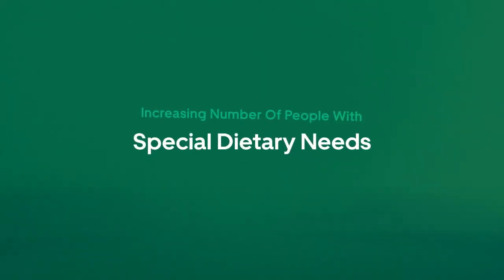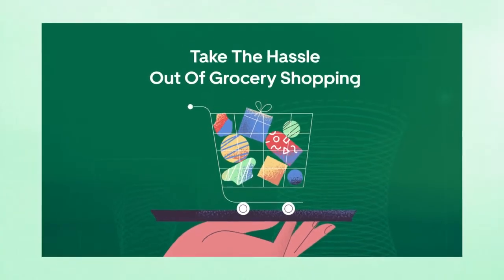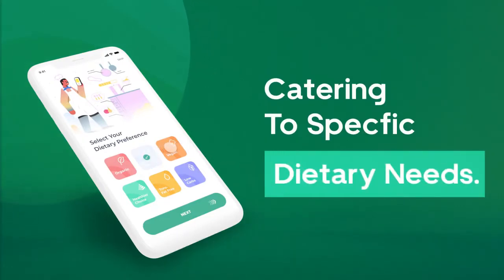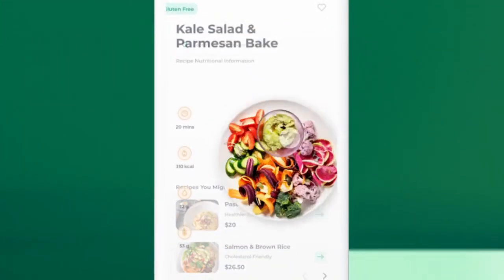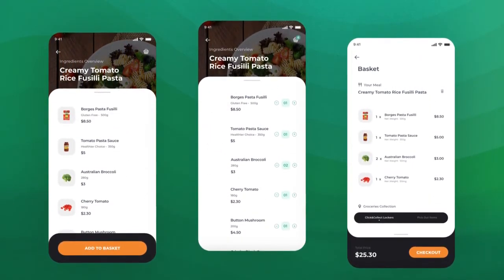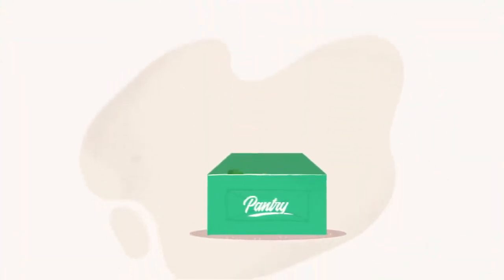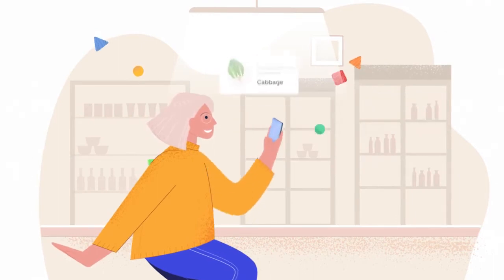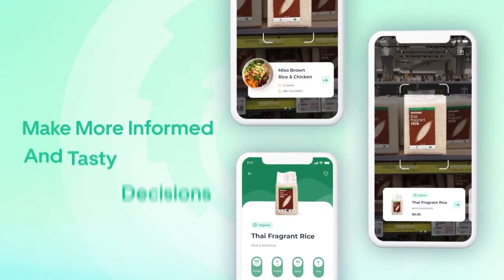Pantry | 2D Animation | Platinum Package Plus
A Wedoography is an online internet based group of editors and animators who work remotely and fulfill our clients videography needs. Wedoography specializes in animations, trailers, teasers, commercial ads using stock footages equipped with diversifying portfolio to showcase.

A detail oriented business in videography industry who keep a good eye on scripting, design, storyboard, and draft. This way the storyboard progresses flawlessly and delivers just how our client wants it. We have worked for significant businesses all around the globe.

A short video ad for the on-the-go generation that will get their undivided attention.

Our Services:

Animation:
- Whiteboard Animation
- 2D Explainer Animation
- 3D Animation
- Logo Animation
- Character Animation
- Infographics

Live Action:
- Social Media Ads
- Short Commercial Ads
- Story Driven Ads
- Vlog Editing
- Spokesperson
- Unboxing Videos